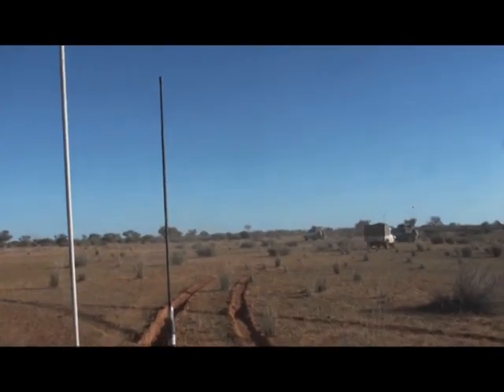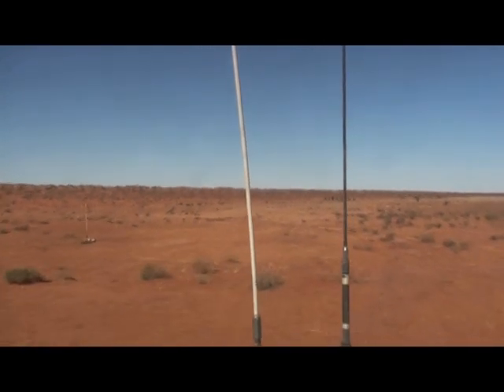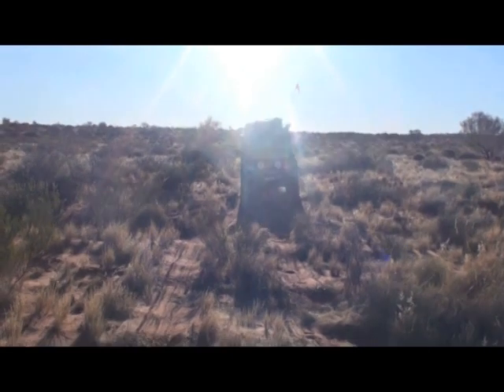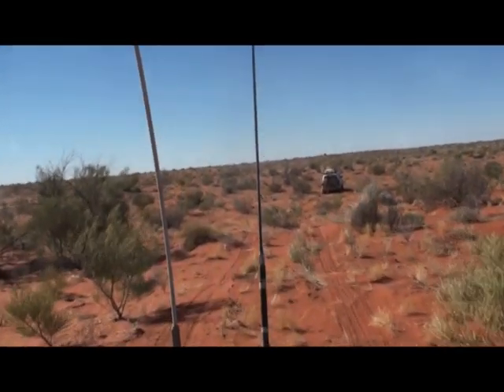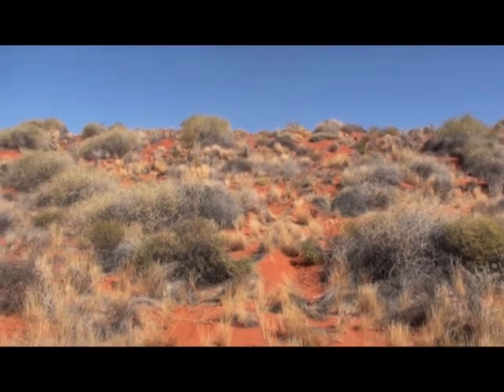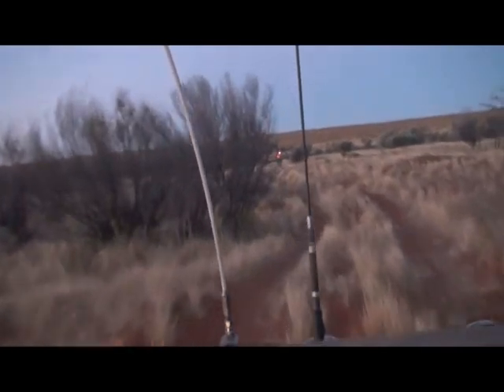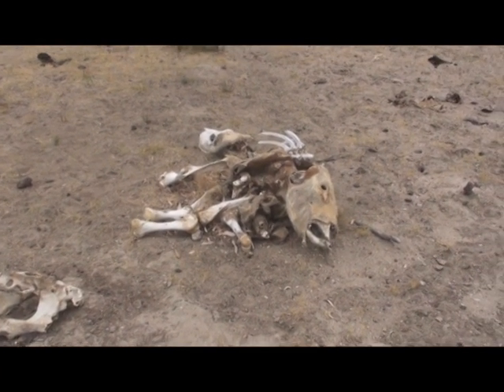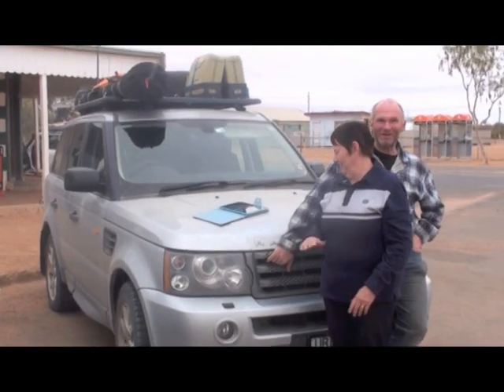Madigan Line - Patrick Walsh - September 2014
A convoy across the remote Madigan Line in the northern Simpson Desert, with a side trip across-country to Geosurveys Hill.